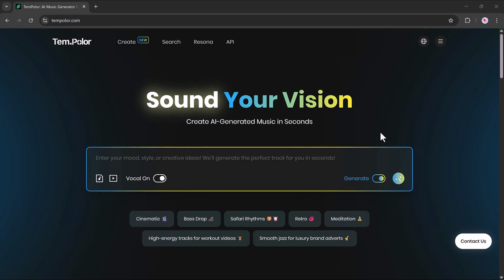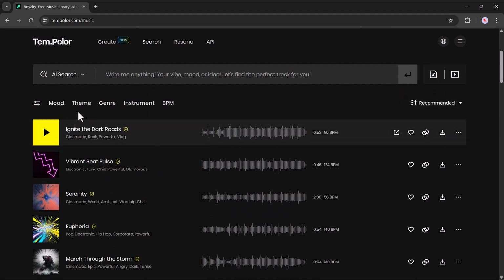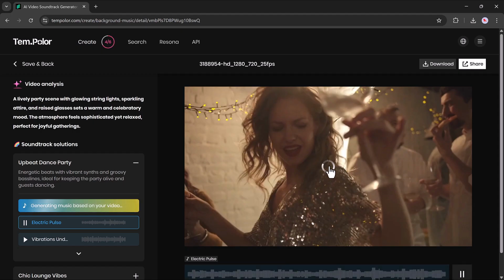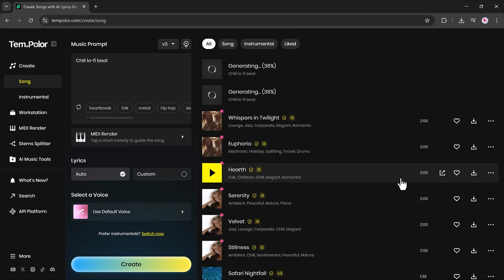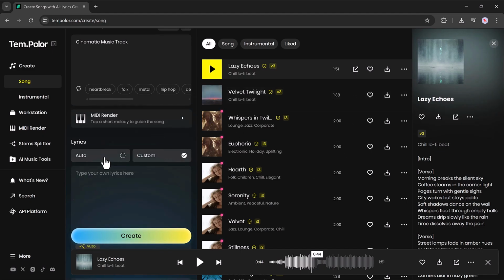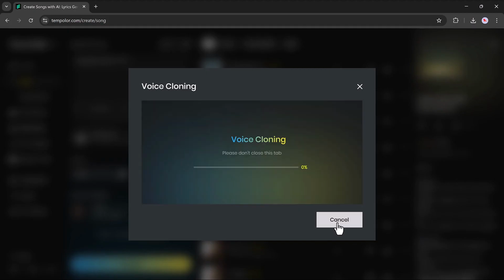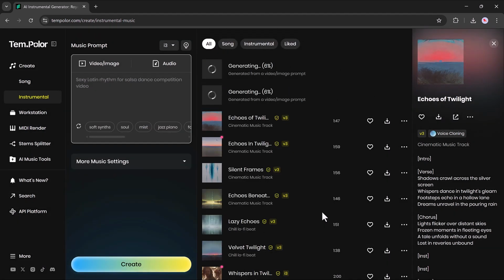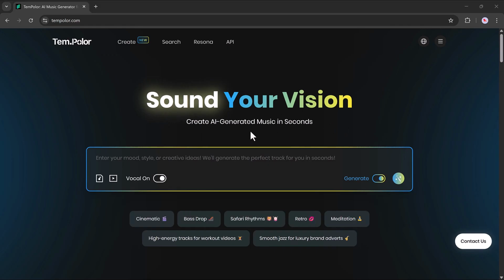How to Make Royalty-Free Soundtracks with AI 🔥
Learn how to create royalty-free soundtracks in seconds using AI! No music skills needed — just type your vibe or upload a video.